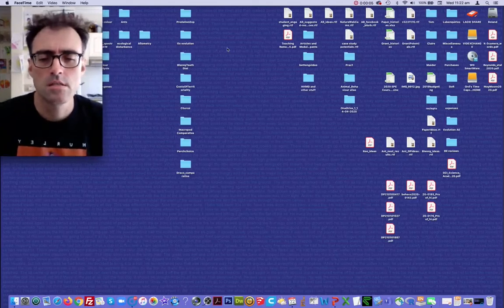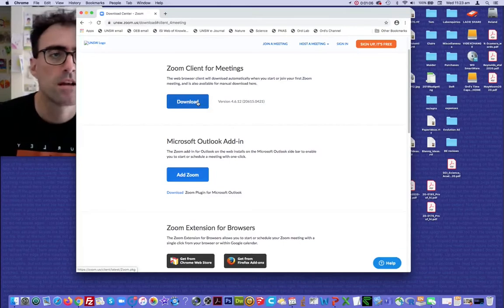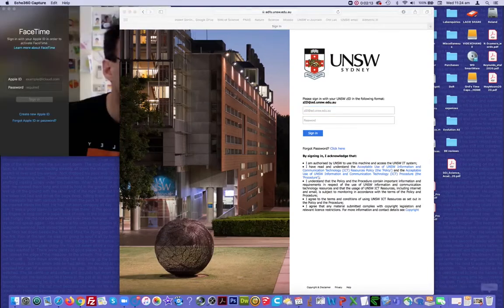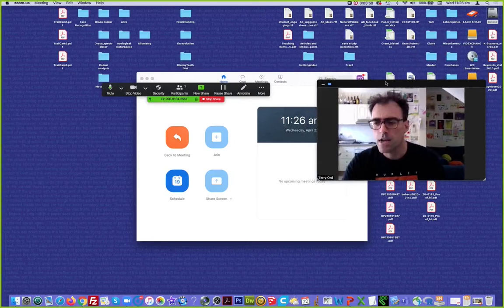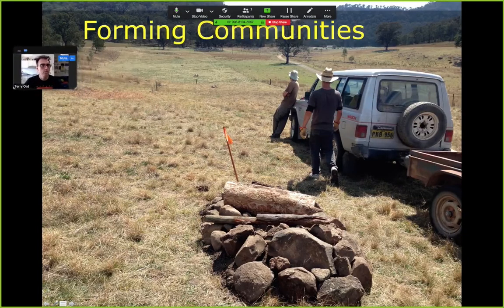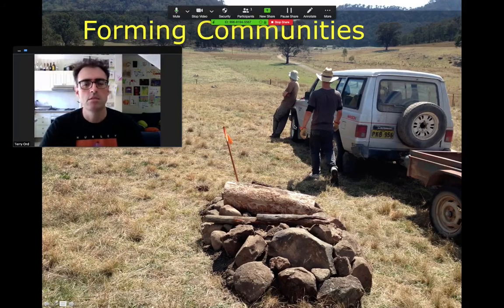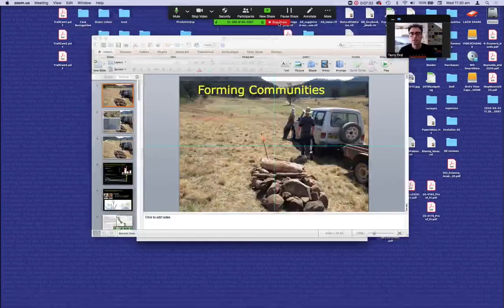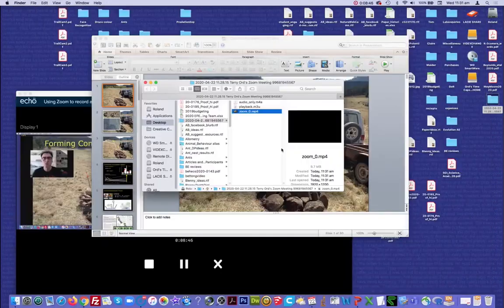How to record a lecture using zoom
This is a very quick and dirty intro to downloading Zoom and then using it to record a lecture.

Note, if you're having trouble keeping your video inset on screen during recording, or don't see yourself at all, it's almost certainly your settings in zoom. The way to access settings is go to the start window that you see just after you’ve logged in to the app (the one that has the four icons on the left, and date/time on the right). Click on the tiny cog wheel thing under you’re initials in the top right corner. That should give you a little pull down menu with settings being one of the options. Once the settings window is open, go to share screen and play around with the different tick boxes. Eg, I have 'side-by-side mode' ticked, and 'scale to fit shared content to zoom window' ticked. Also, under recording, I also have 'record video during screen sharing' ticked too. Those are the two main options that should solve the common issues, the video option too in settings is another.